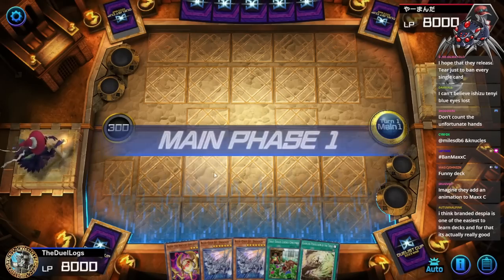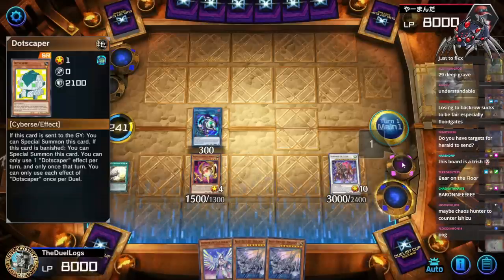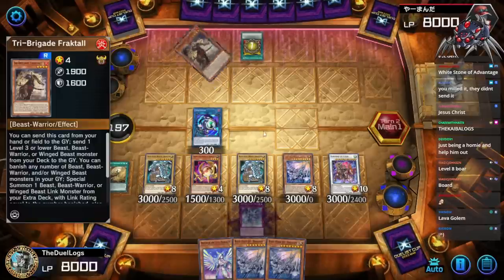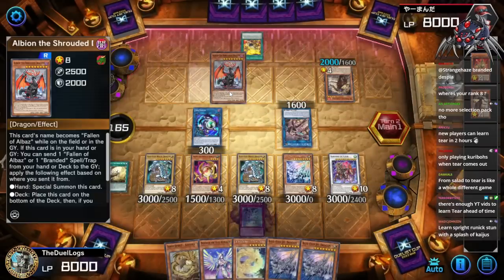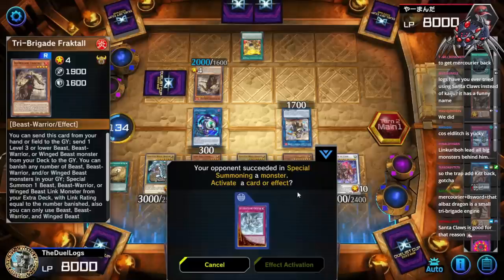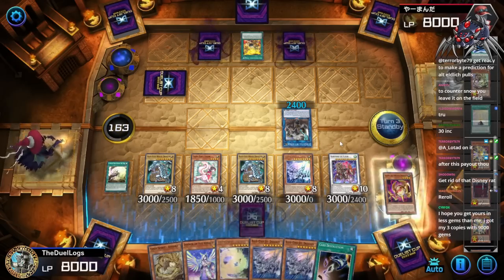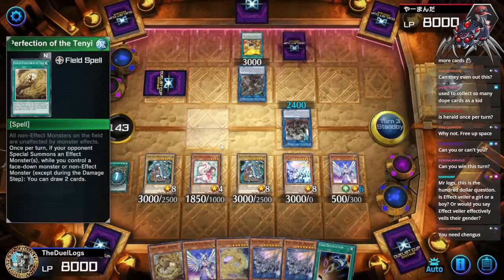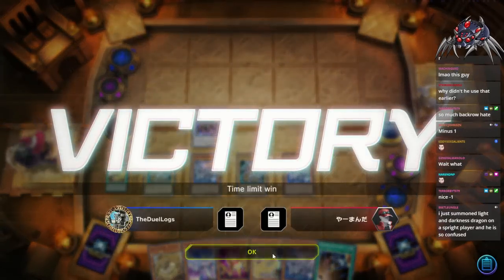Ishizu Cards Completely Hambone Tri Brigades 【Ishizu BEWD】